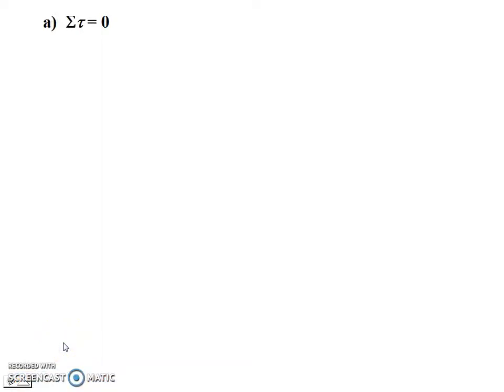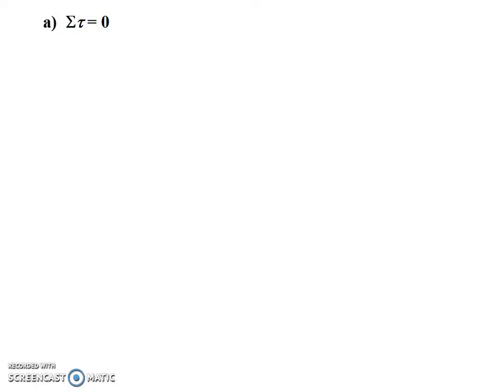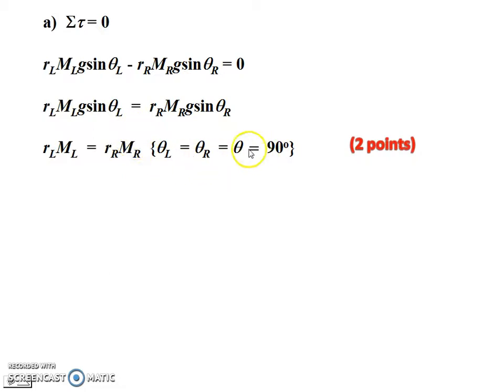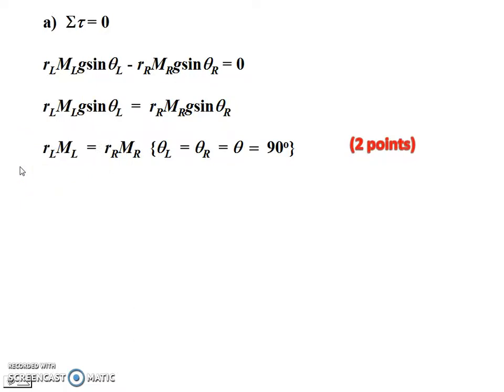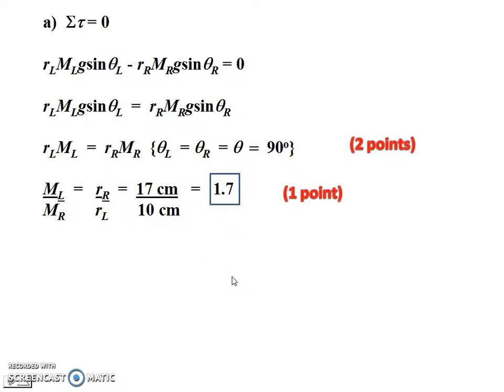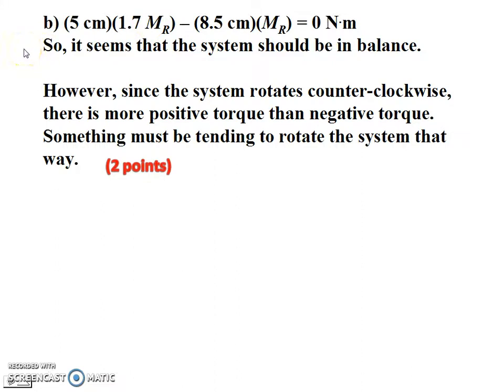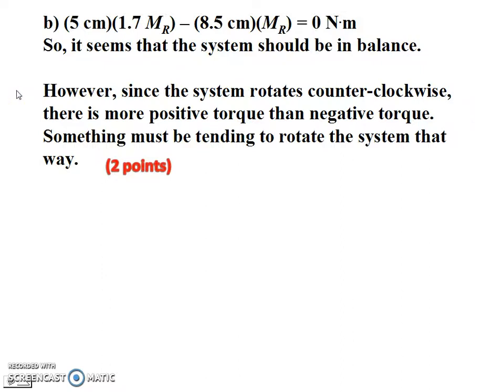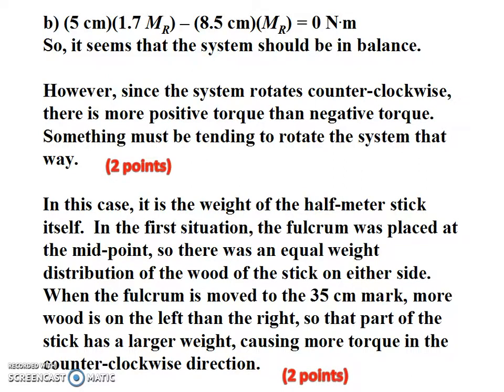AP PHY 1 Solution to Exam Practice FRQ 6